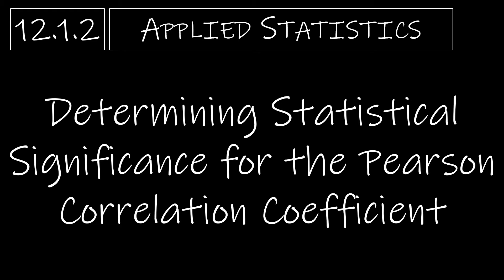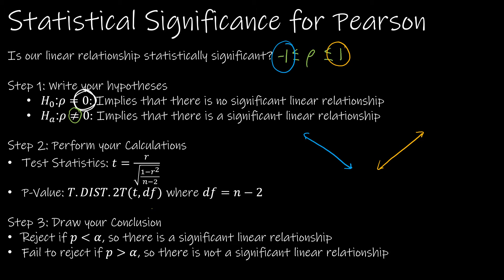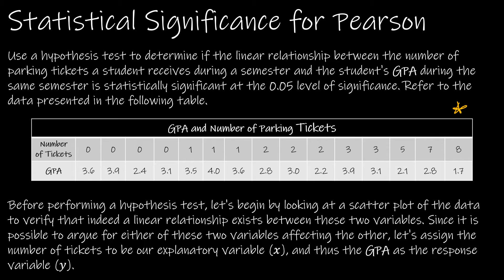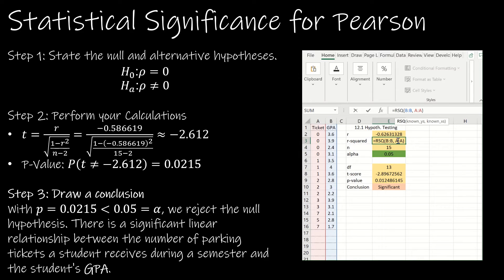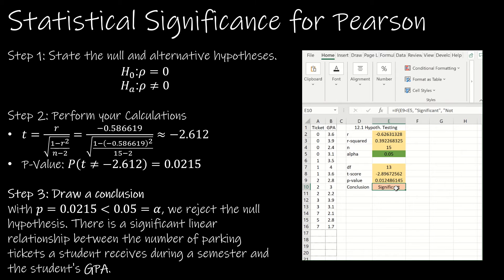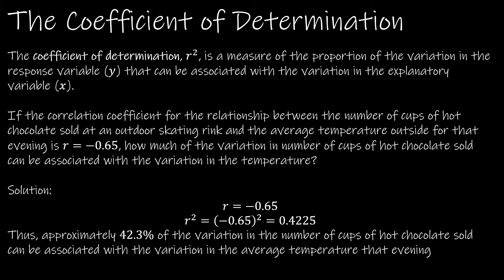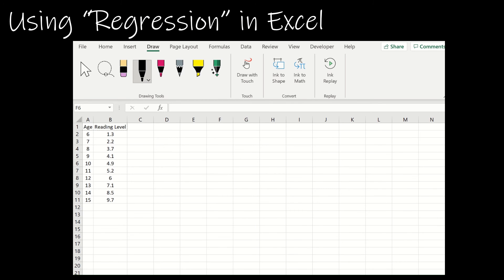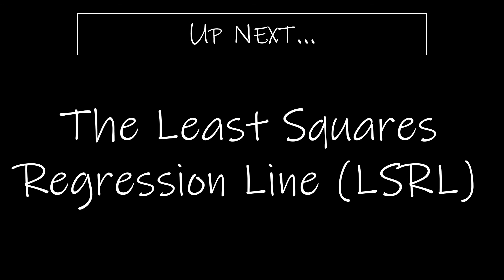Statistics - 12.1.2 Determining Statistical Significance for the Pearson Correlation Coefficient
We take a look at determining statistical significance for the Pearson Correlation Coefficient. I use a different method than the textbook, as I find tables tedious. You can use either method.